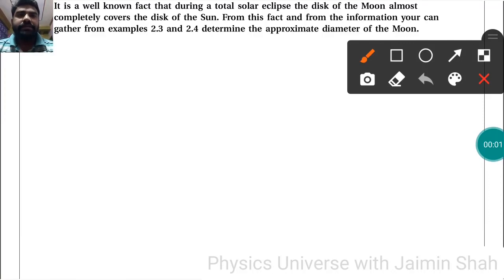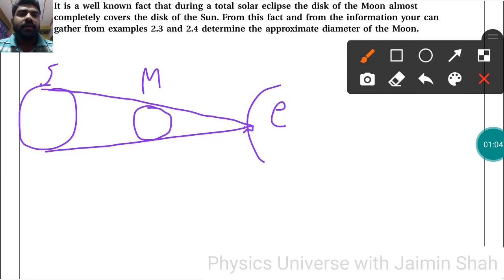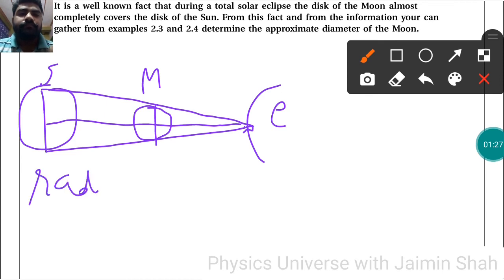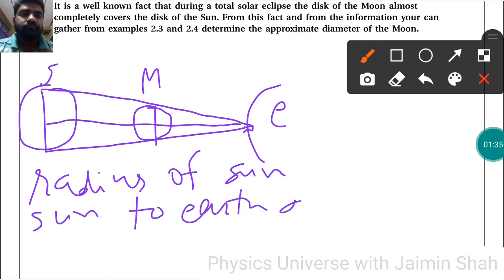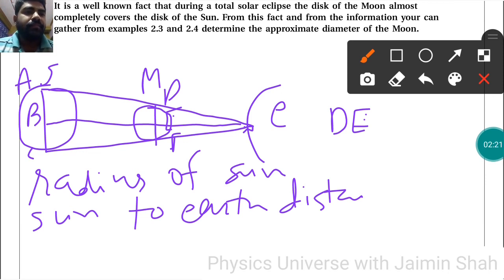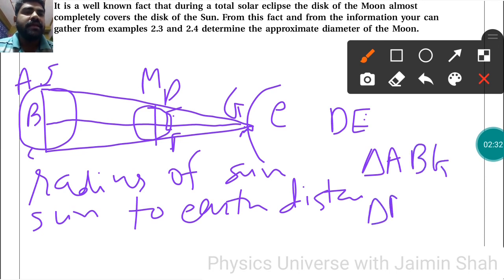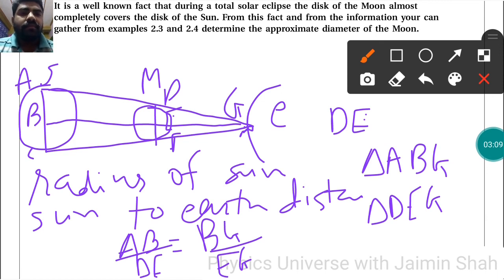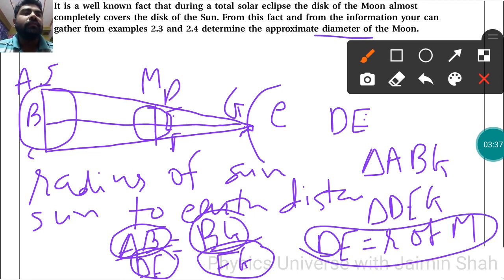NCERT Physics class 11 chapter 2 ADDITIONAL EXERCISE 2.32